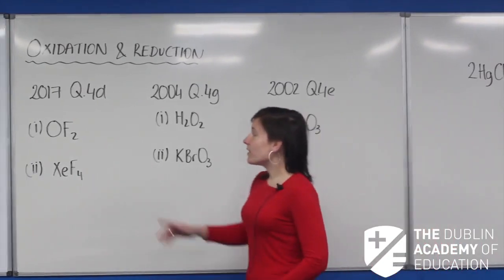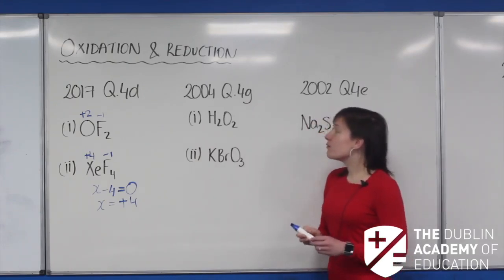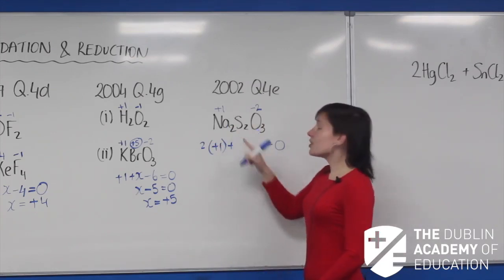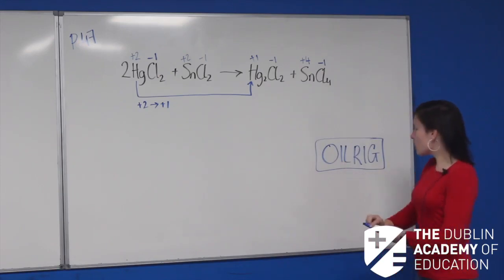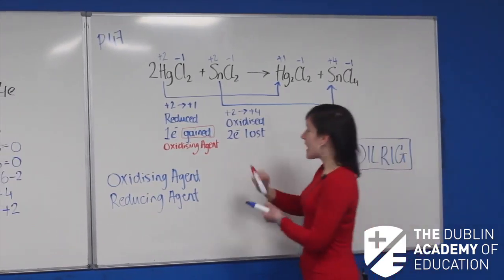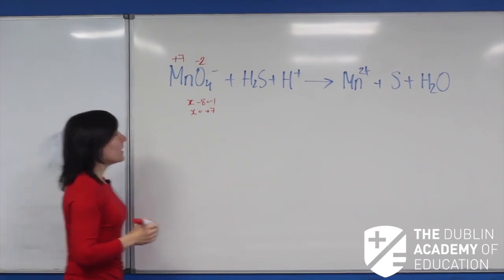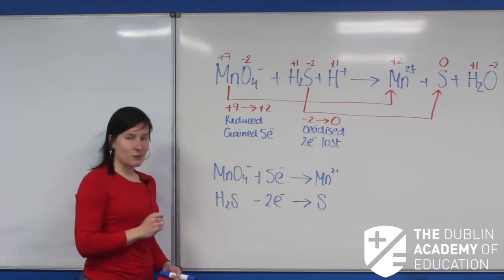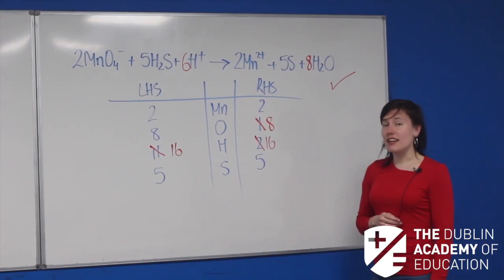5th & 6th Year - Chemistry (H) - Oxidation and Reduction (Part 2 of 4 ) - Lynn Anderson